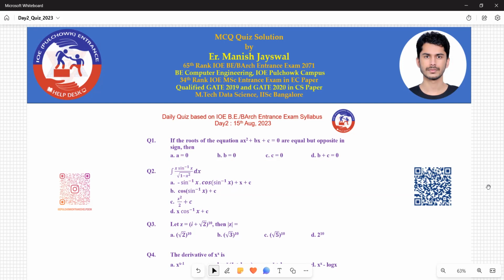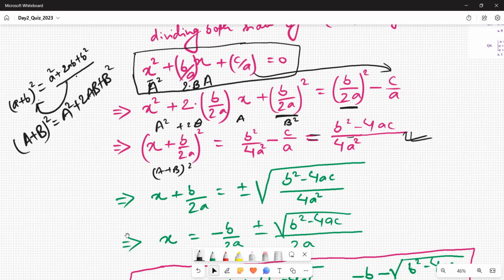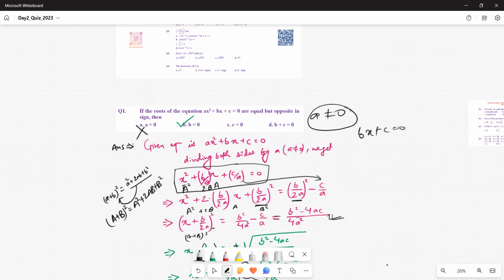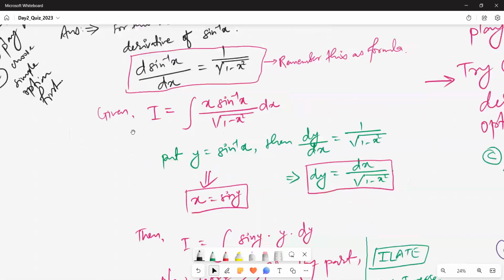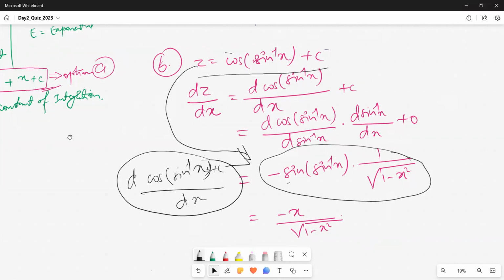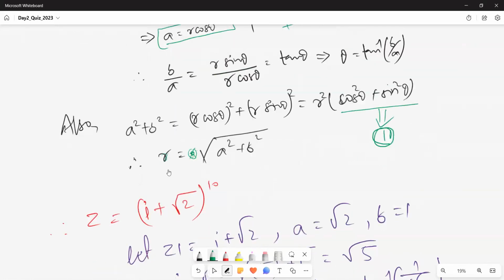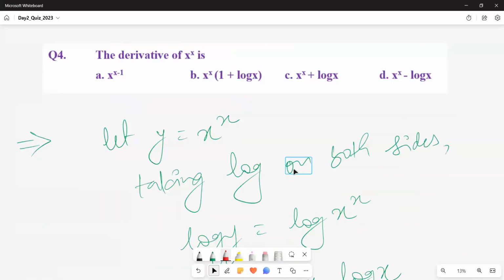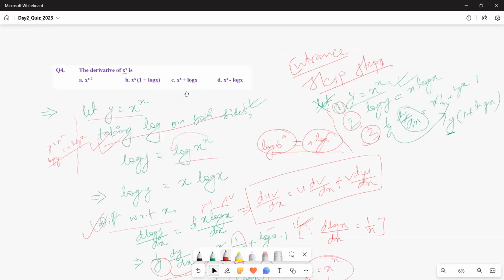Quiz Day2: Maths MCQ for BE/BTech Entrance Exam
Mathematics MCQ Solution for IOE BE Entrance Exam.